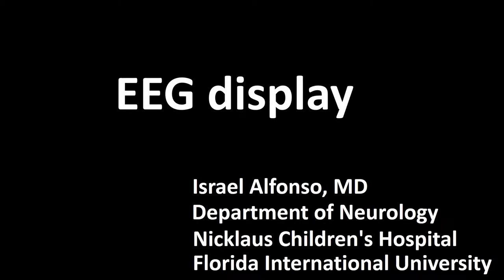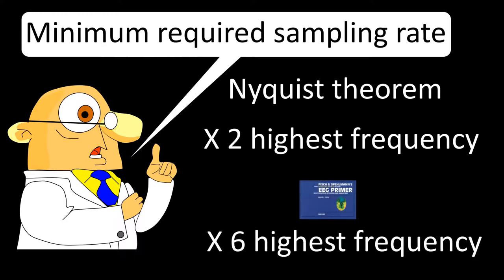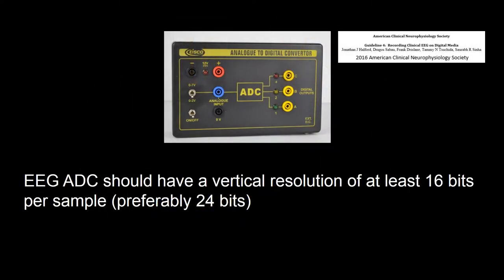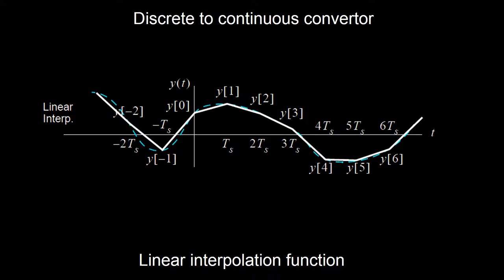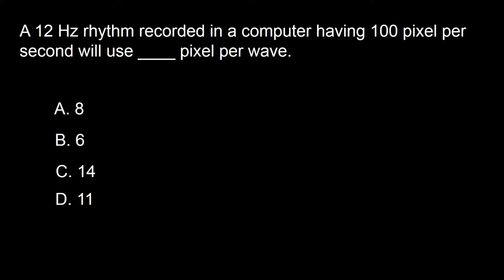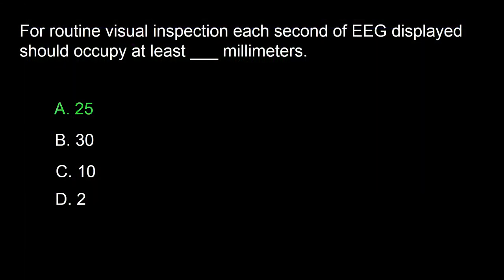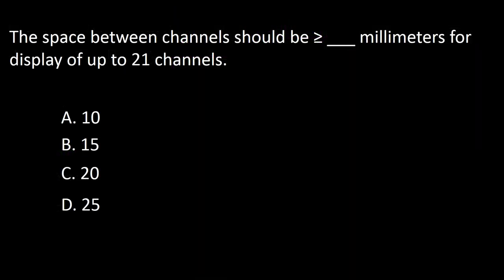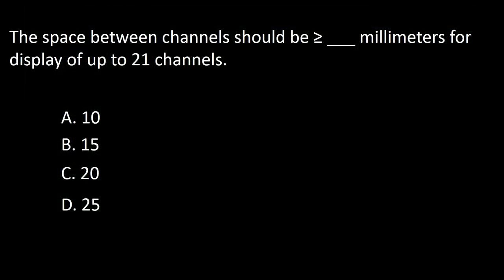EEG display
Description